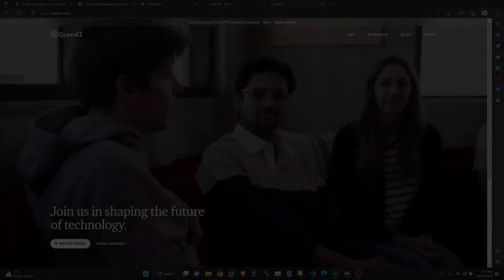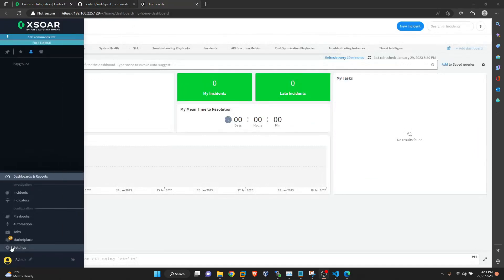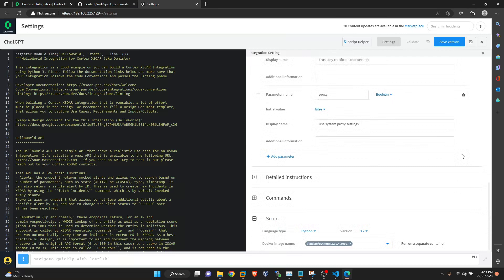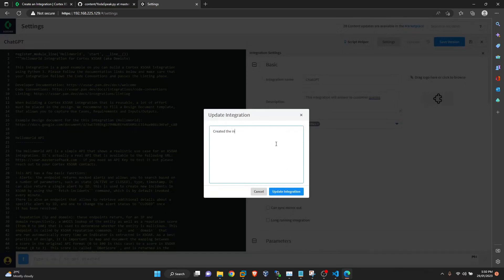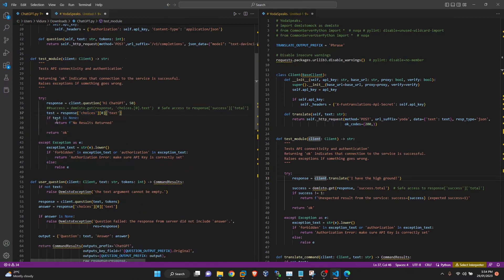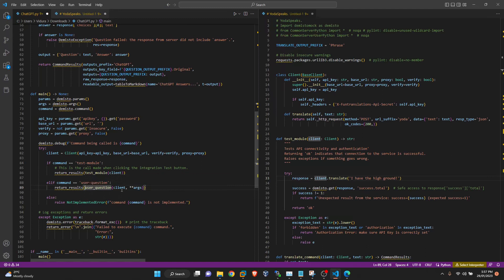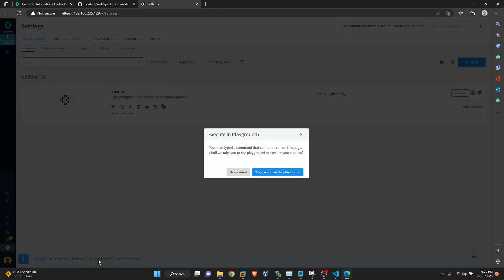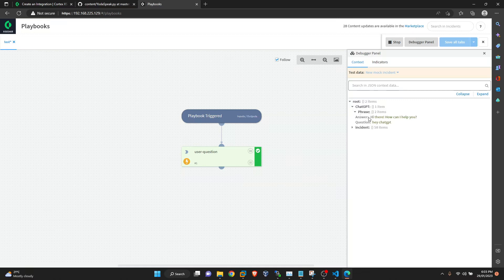XSOAR Integration Creation for CHATGPT to Answer Questions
In this Cortex XSOAR tutorial I will show you how to create an integration yourself on Cortex XSOAR. This time we are making an integration for chatGPT where it will answer questions and stores them in context for later usage.

TIMESTAMPS
00:00 ➡  Introduction
01:08 ➡ Defining Integration details on XSOAR
06:15➡ Integration Code Walkthrough
10:32➡ Putting everything together